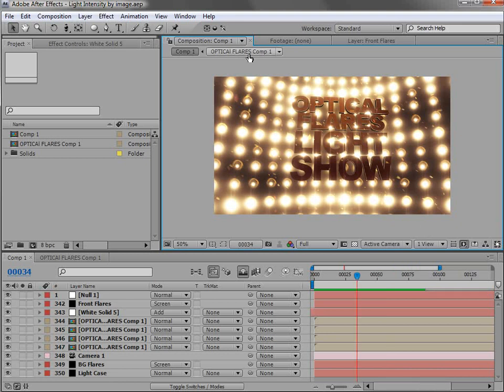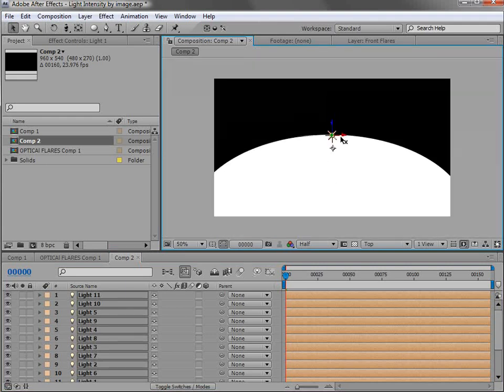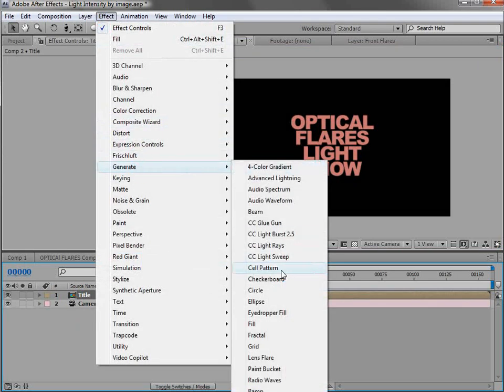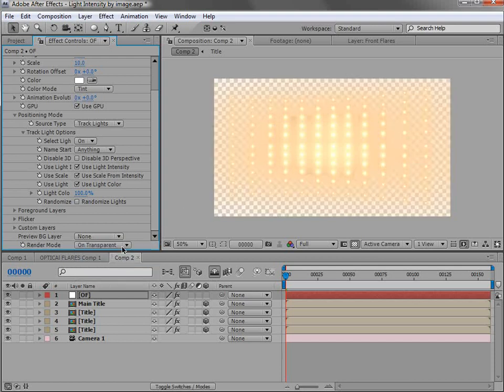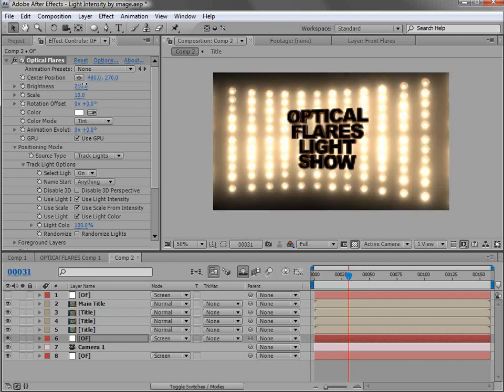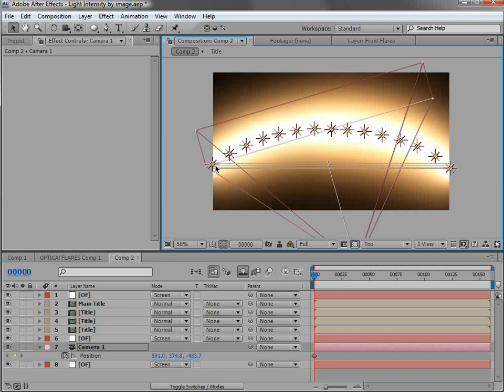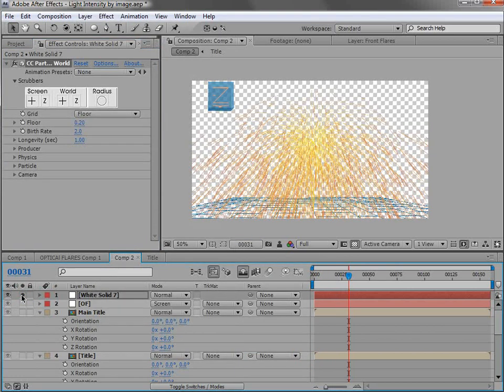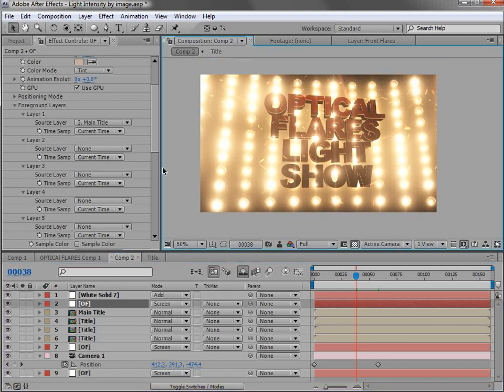Optical Flares - Wall of Lights